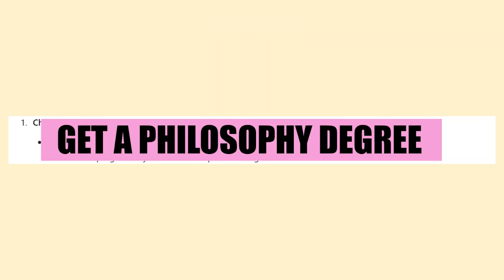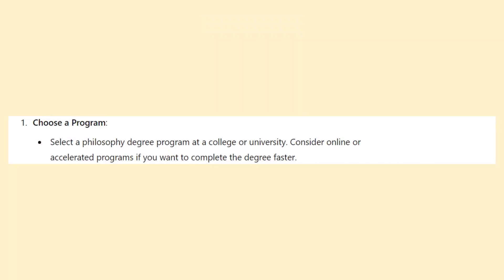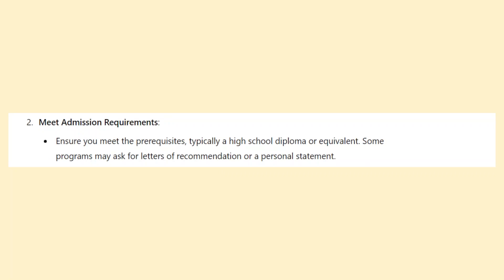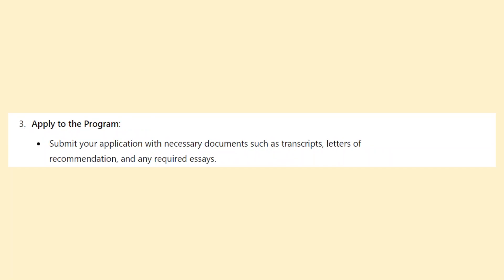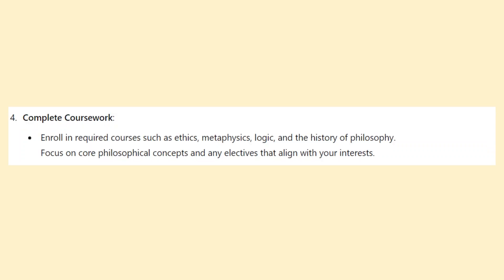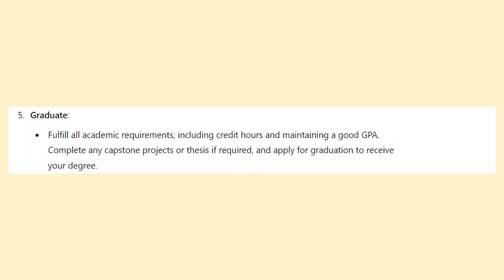HOW TO GET A PHILOSOPHY DEGREE